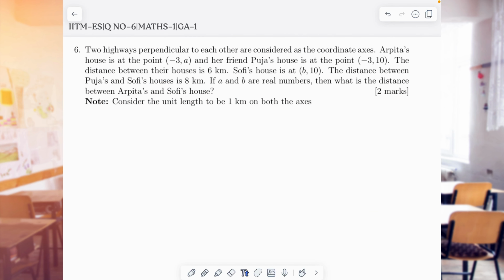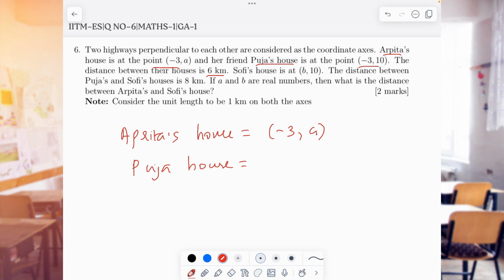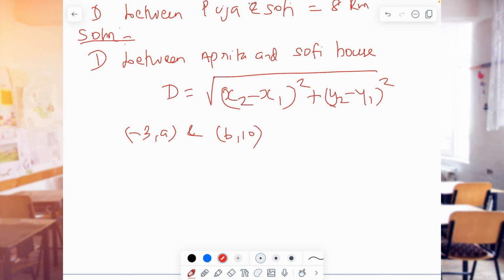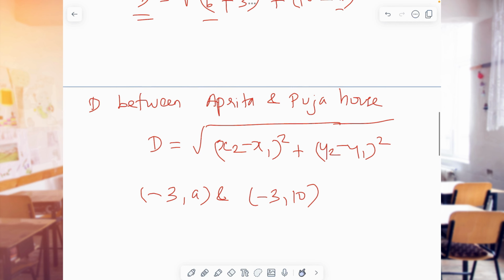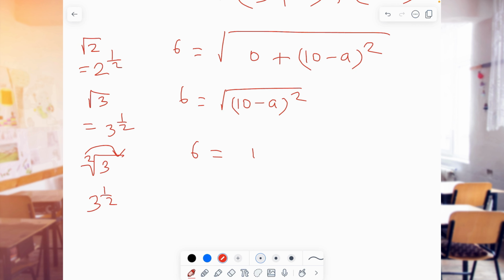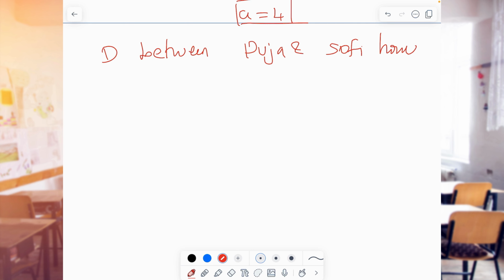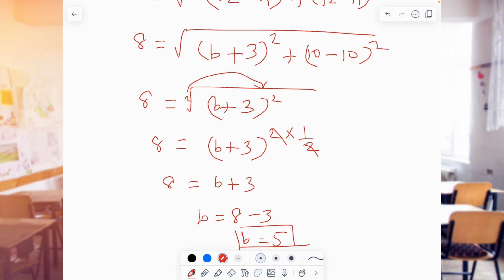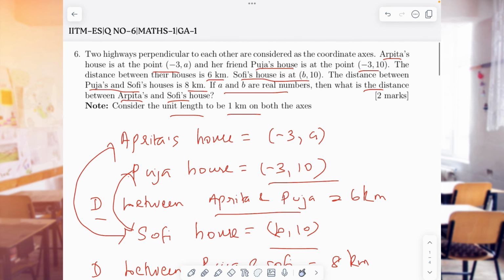IITM-ES|Q NO 6|MATHS-1|GRADED ASSIGNMENT-1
AIIMS jodhpur
iisc bangalore
physics neet